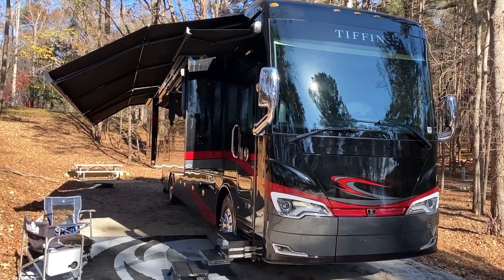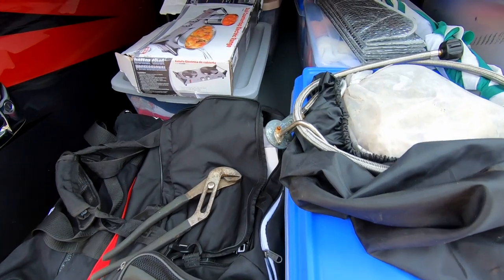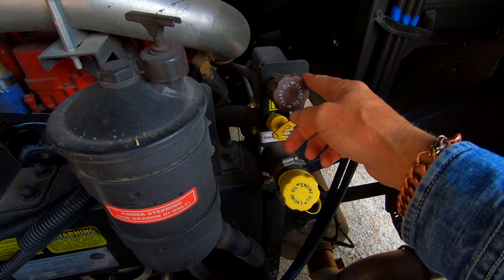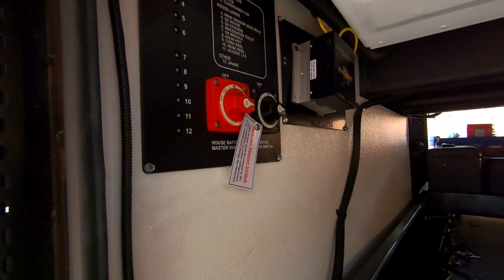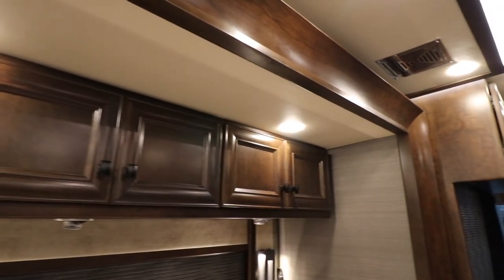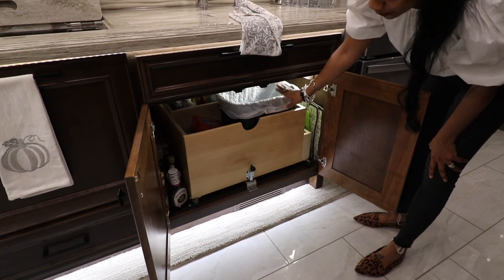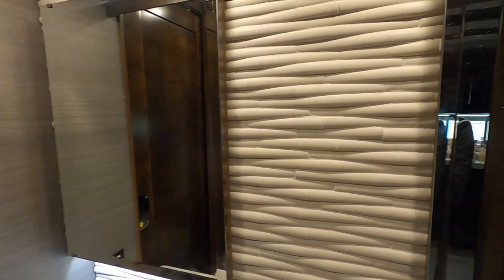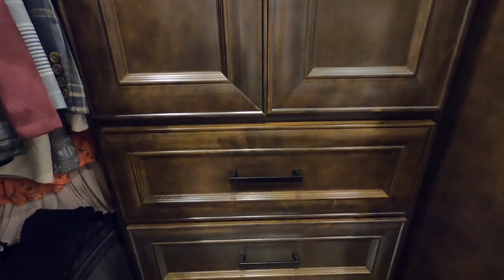Tour Our Home On Wheels/Tiffin Allegro Bus/Full Time RV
In this video we show you our new to us full time home on wheels, the 2020 Tiffin Allegro Bus 40 AP.

Some of our RV Equipment:
Anderson Jack Blocks
Southwire 50 amp Surge Guard
Camco Rhino Sewer Hose

Camera Gear:
Go Pro Hero 5 Black
Go Pro Hero 5 Session
Go Pro Hero 7 Black
DJI Mavic Pro Drone
DJI Osmo Mobile 3
DJI Ronin S Stabilizer
Canon 80D
Rode Microphone
Yelloway Dural Microphones